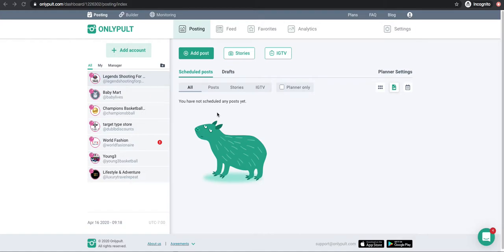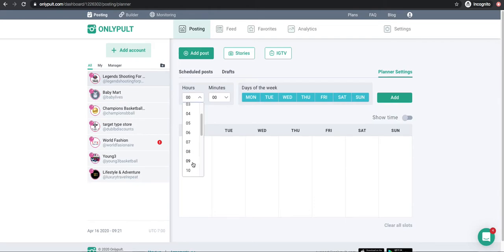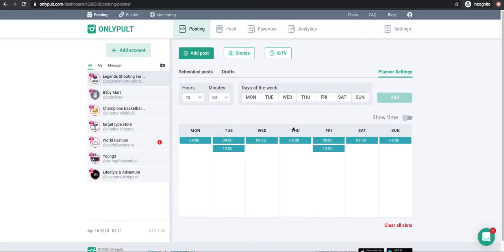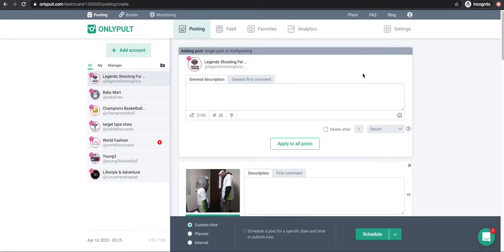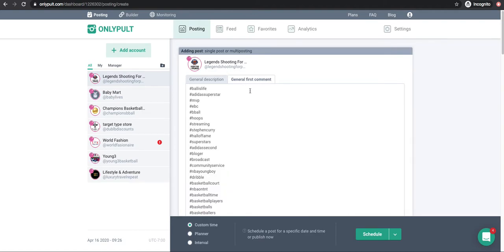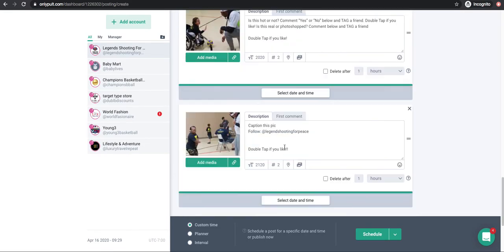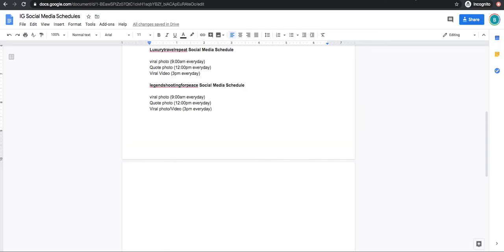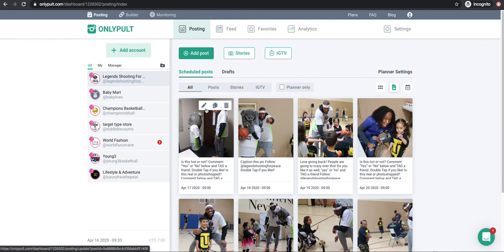How To Schedule Instagram Post Using Onlypult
This video is about how to schedule Instagram Post using the tool Onlypult. You will learn how to schedule in bulk, how to customize the posting schedule, or how to have the post go out in a specified sequence. This is a must watch if you want to save time on your social media marketing!

This channel offers tons of different avenues that people can make money courtesy of Bryan B and the Dubl B Marketing organization. One will find information on ways to market a business through different marketing channels, investing ideas and tricks, ecommerce tips and tricks, and many ways to master social media marketing.